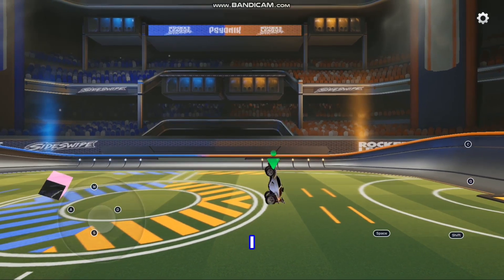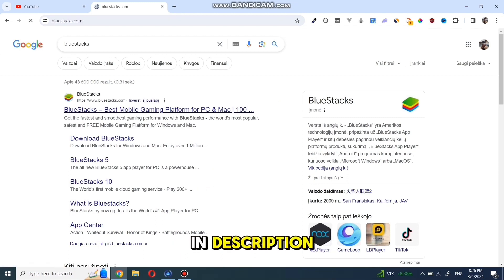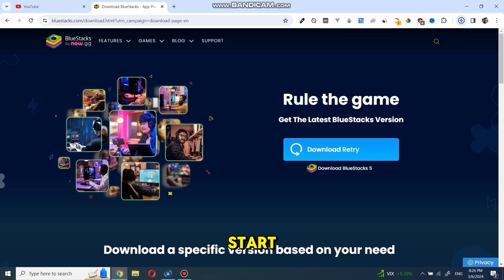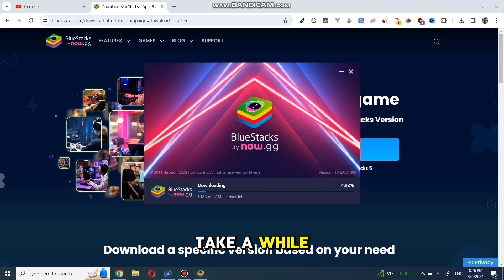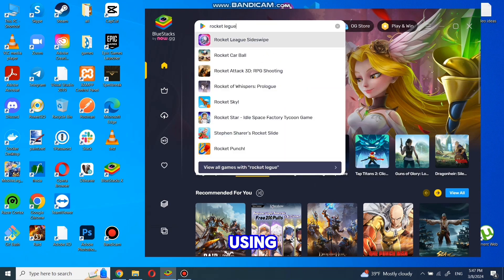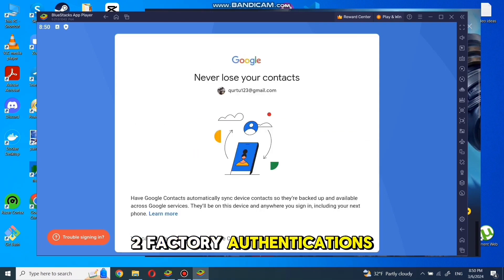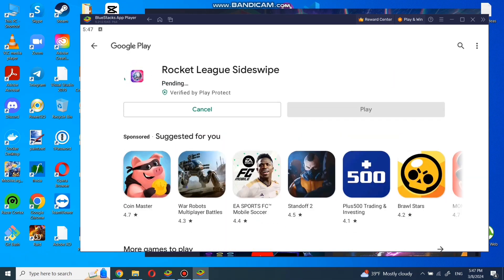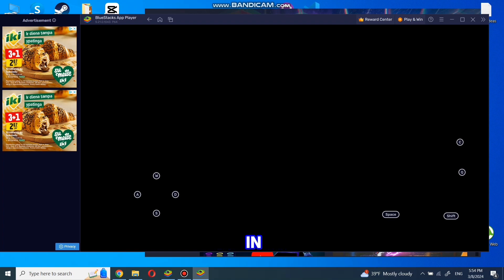How to Play Rocket League Sideswipe on Your PC 2024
Looking to experience the high-octane action of Rocket League Sideswipe on your PC? You've come to the right place! In this tutorial, we'll walk you through the process of playing Rocket League Sideswipe on your computer, no emulator required.

Discover how to download Rocket League Sideswipe on PC without the need for emulators, ensuring a smooth and seamless gaming experience. Learn the steps to install Rocket League Sideswipe on your PC without sacrificing performance, even on low-end systems.

Explore different methods to play Rocket League Sideswipe on PC with or without a controller, and find out how to optimize your gameplay for maximum enjoyment. We'll cover everything from downloading Rocket League Sideswipe on PC with Bluestacks to using LD Player and other third-party tools.

Join us as we delve into Rocket League Sideswipe gameplay on PC and discuss whether it's better on PC compared to other platforms. Get insider tips on utilizing controllers and improving your Rocket League Sideswipe skills for a competitive edge.

Don't miss out on the excitement – start your Rocket League Sideswipe journey on PC today! Follow our step-by-step guide and become a Rocket League Sideswipe pro in no time.

Let's hit the pitch and score some epic goals in Rocket League Sideswipe on PC!